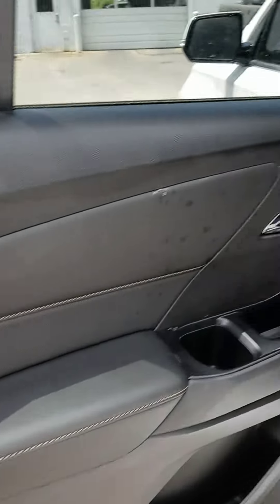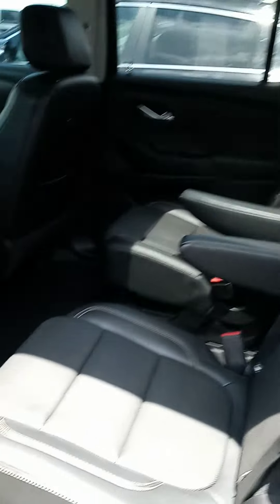Kirstyn, here's a look at the '18 Traverse